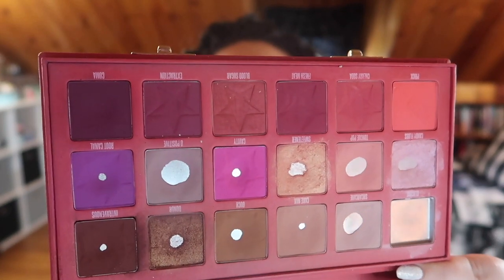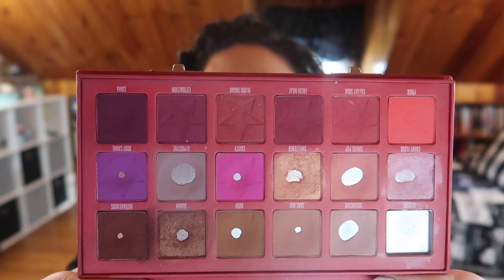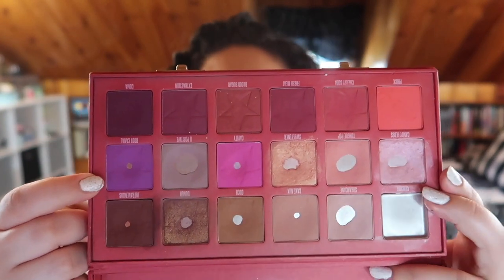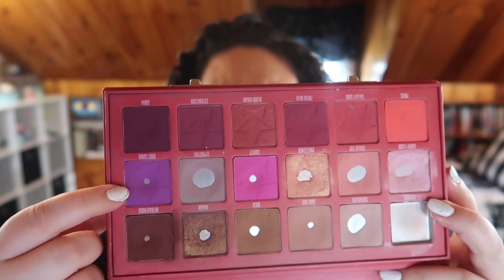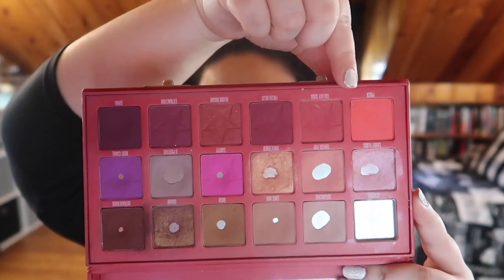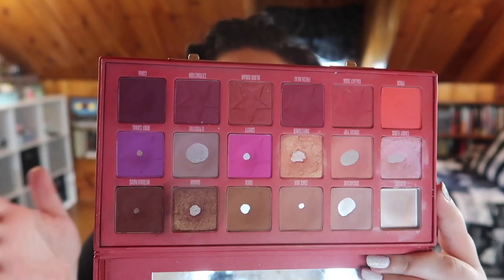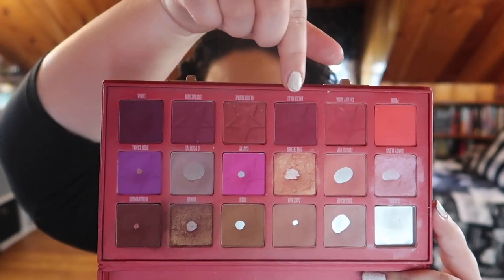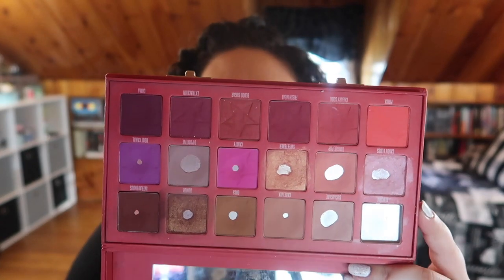2/3 DONE! Pan That Palette 2020 Update #5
Yay- I am now officially 2/3 done with my PTP 2020! I'm super excited with my progress and can't wait to see how I'll be doing this time next month :) How is your pan that palette going? Let me know down below xoxo

Undertone: Warm/Yellow
Skin Tone: Fair Light
Skin Type: Combination/Dry

🖤 PRODUCTS MENTIONED 🖤
J* Blood Sugar Palette